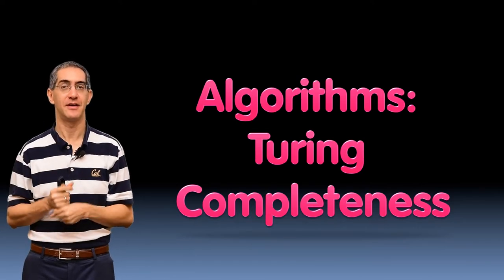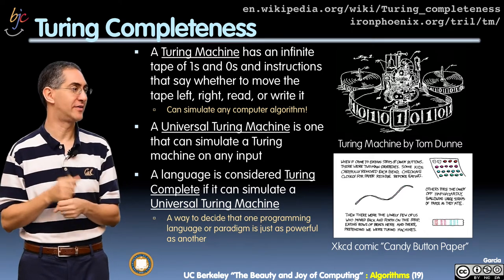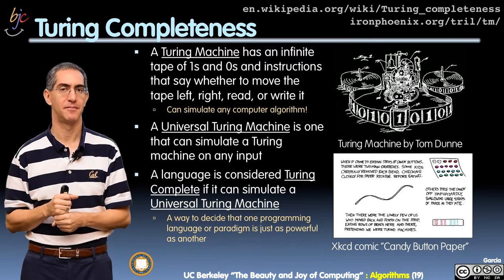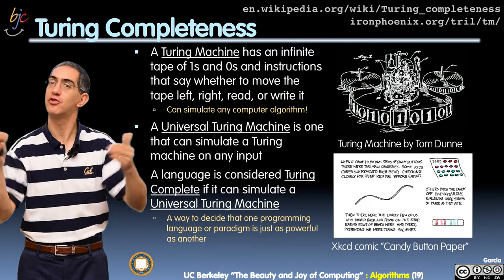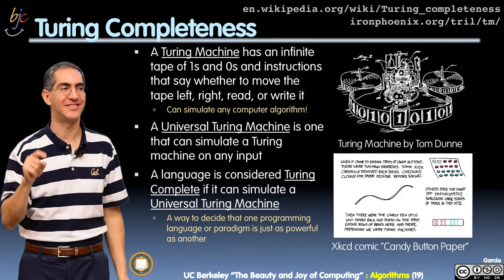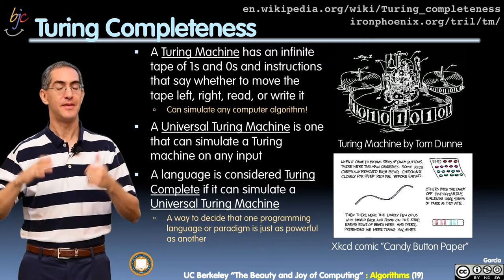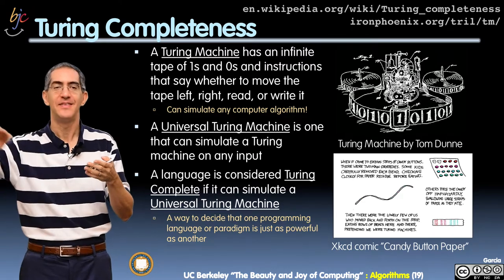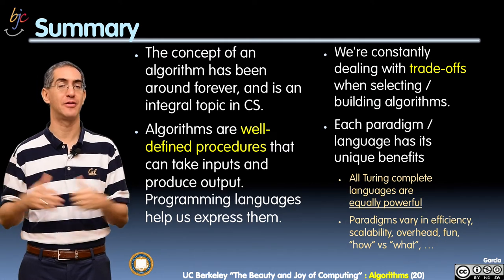[BJC.2x] Algorithms Part 4 : Turing Completeness